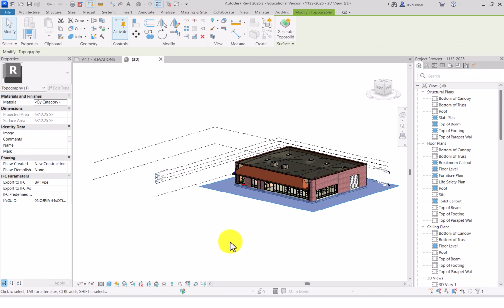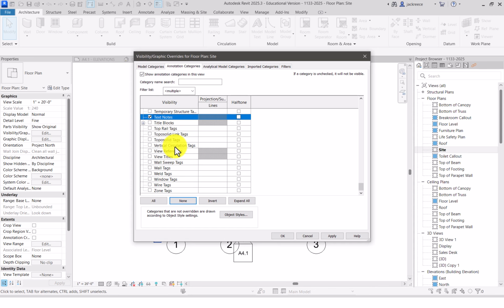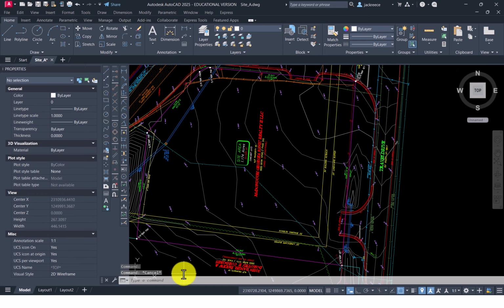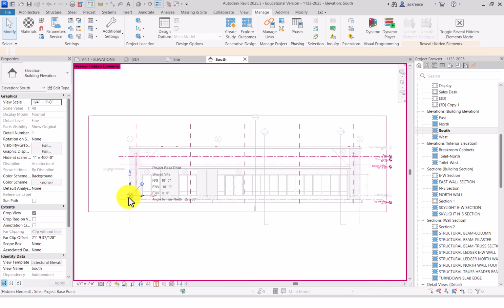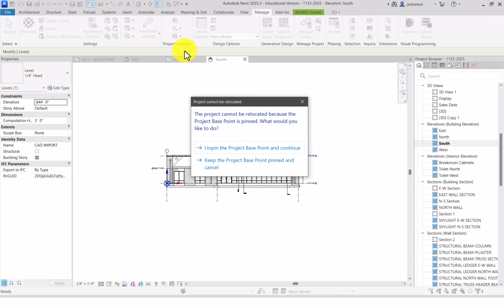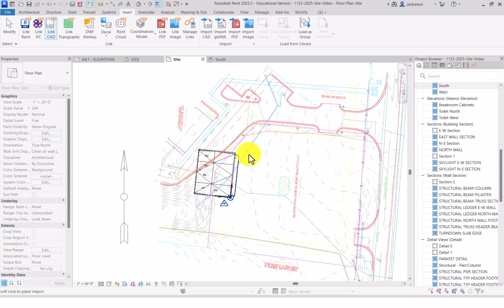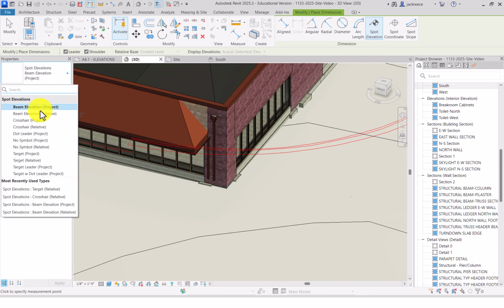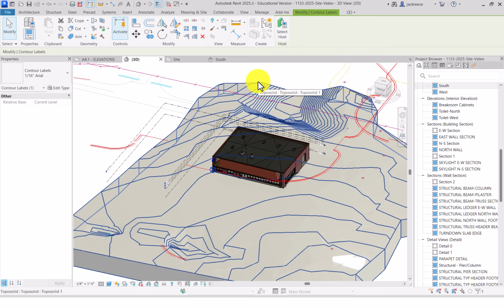2030 Week 2 Part 1 2025